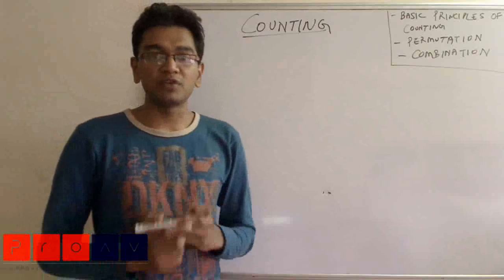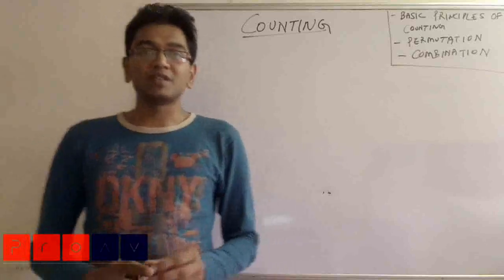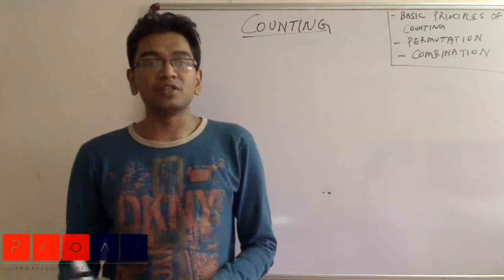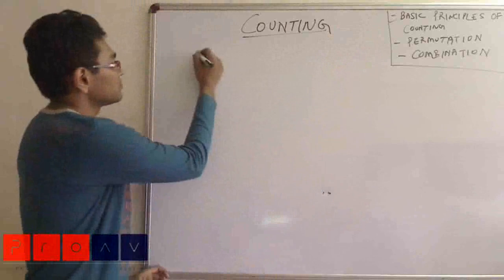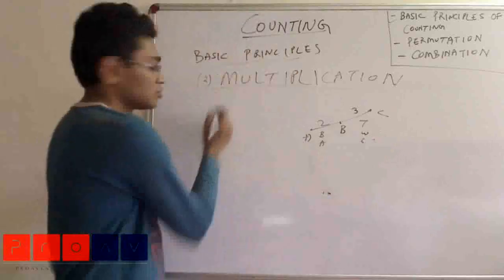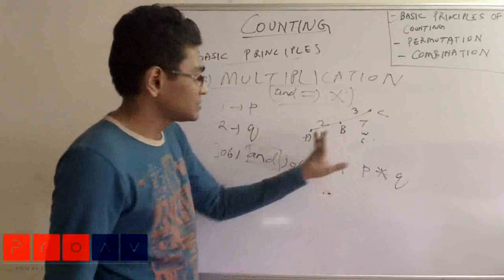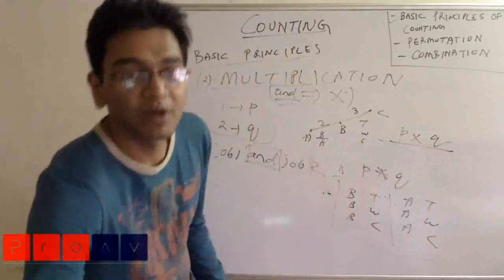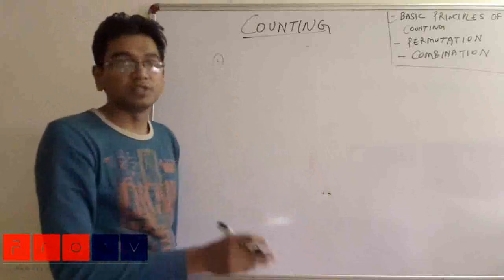Career Avenues GATE Coaching Sample VDO Lecture : Core Math: Topic P&C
An introduction to P&C by one of our faculty members, a alumnus of IIT-Mumbai